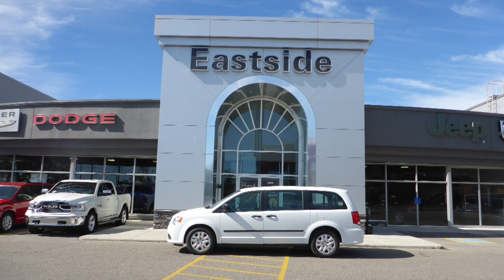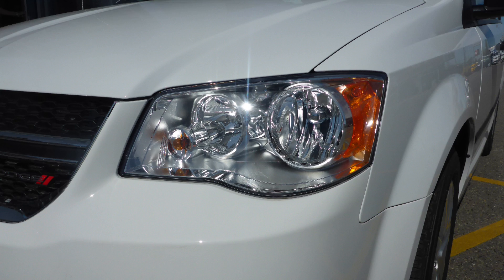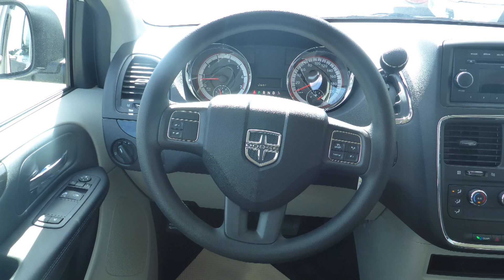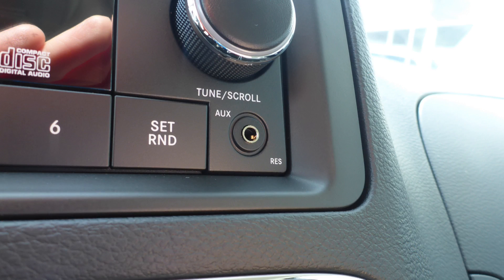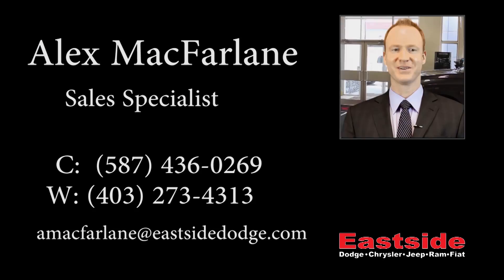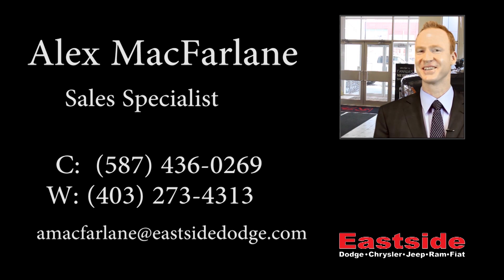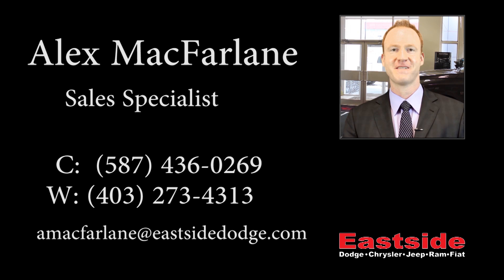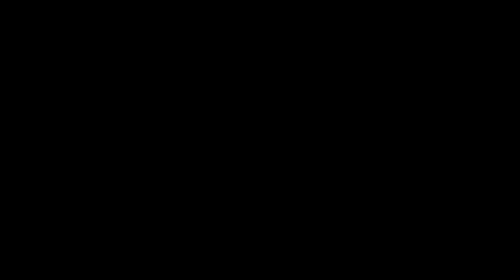2016 Dodge Grand Caravan CVP for Ewan - Eastside Dodge - Calgary Alberta